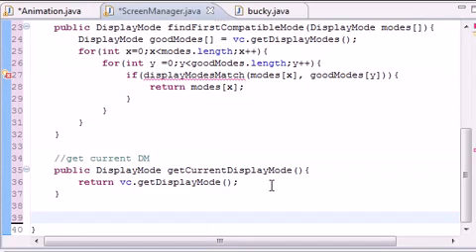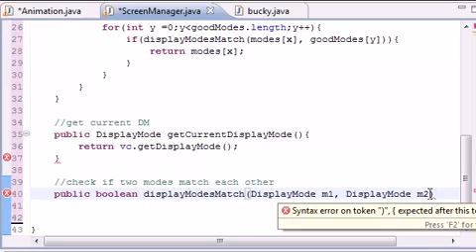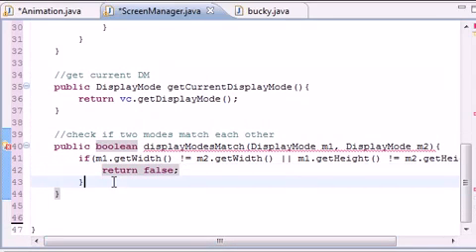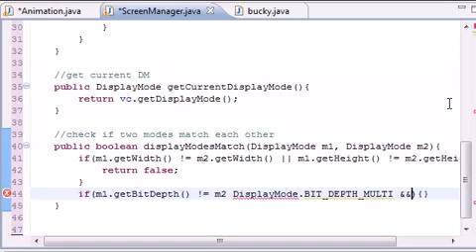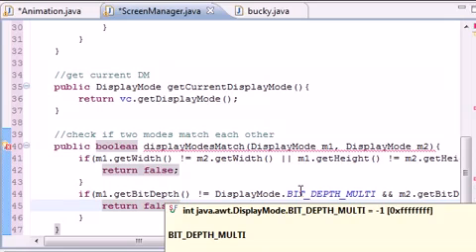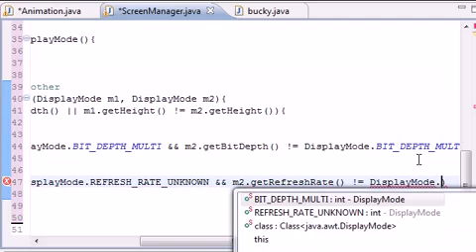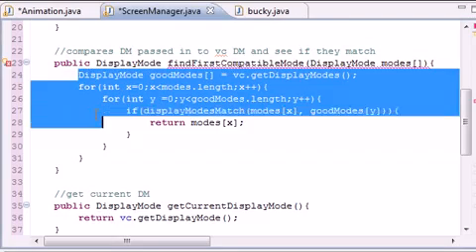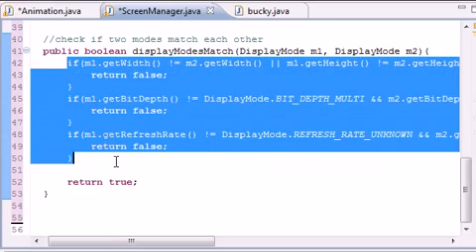Java Game Development 16 Comparing Display Modes